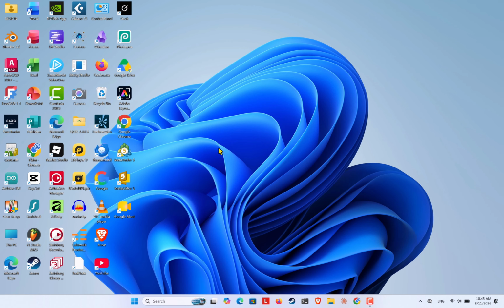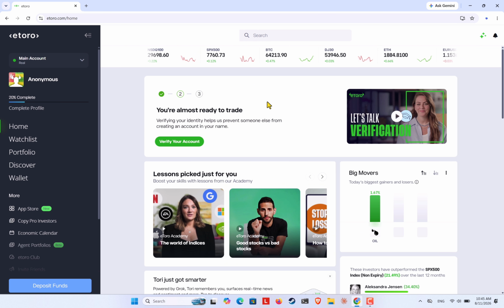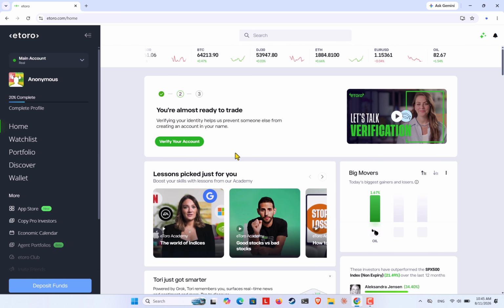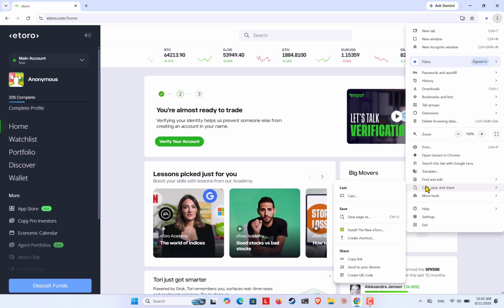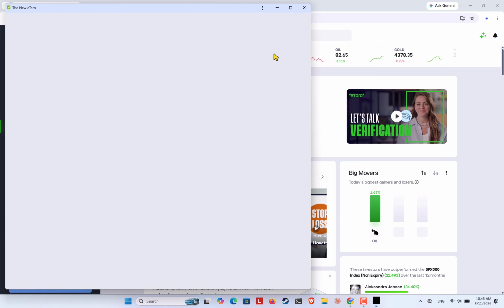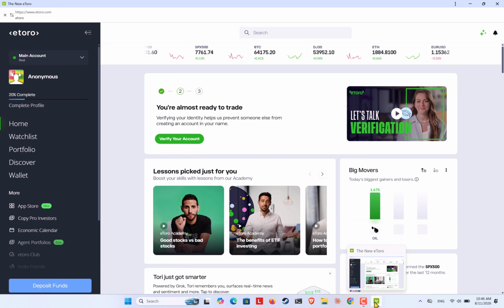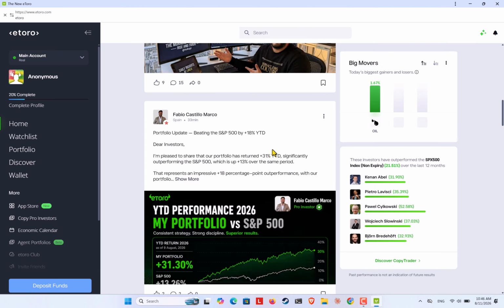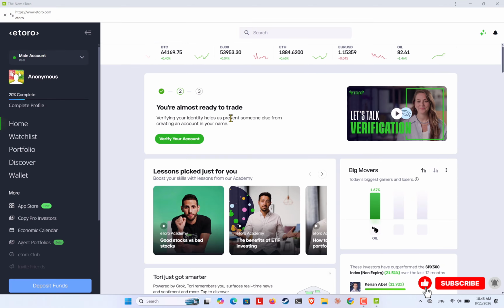How To Install eToro on Laptop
In this tutorial, I’ll show you how to access eToro from your computer, sign in to your account, and set it up for convenient access from your laptop.